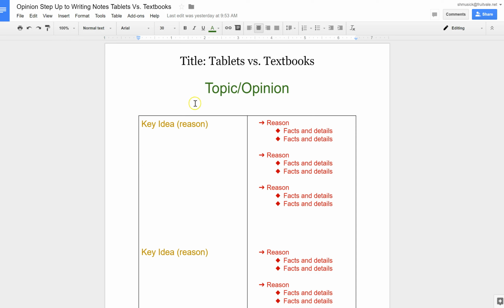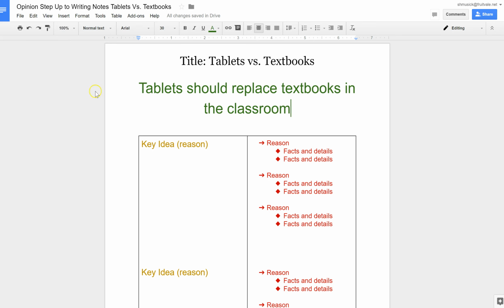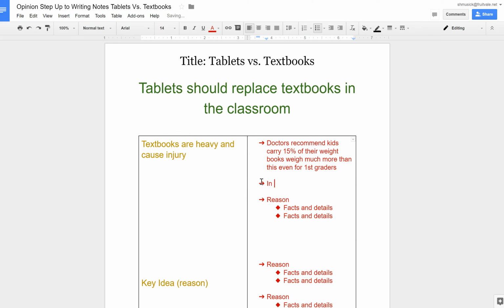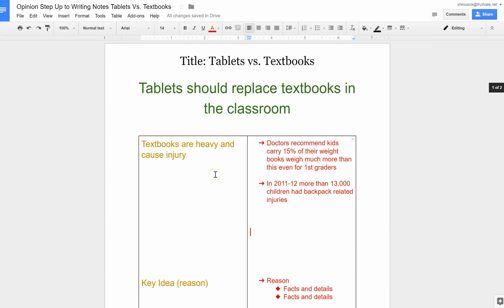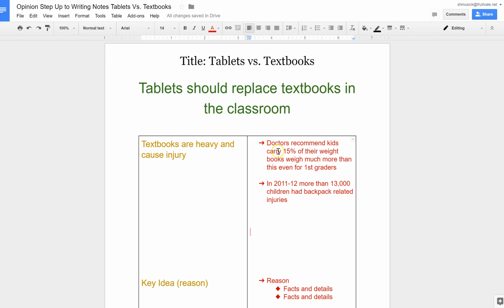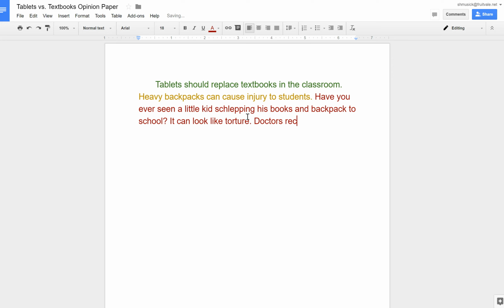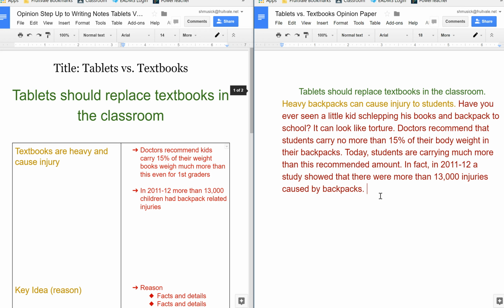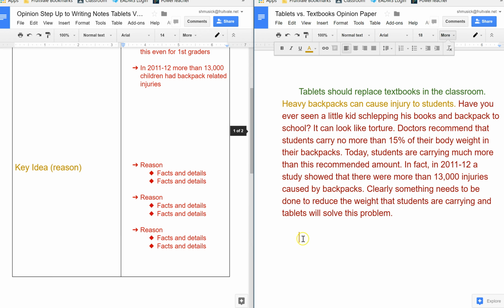Tablets vs Textbooks Opinion Paper